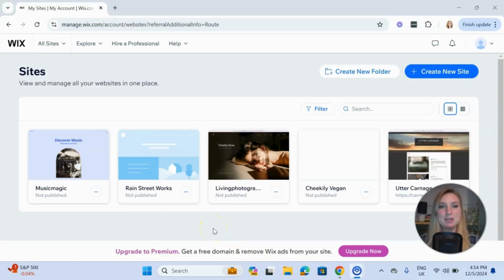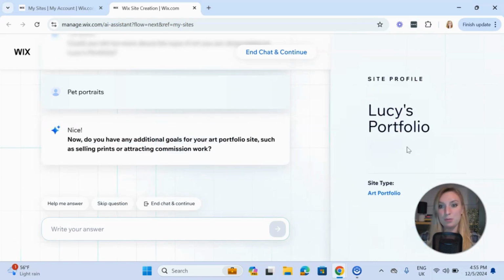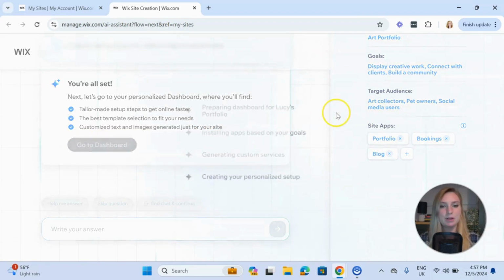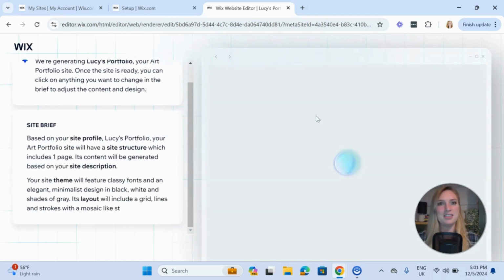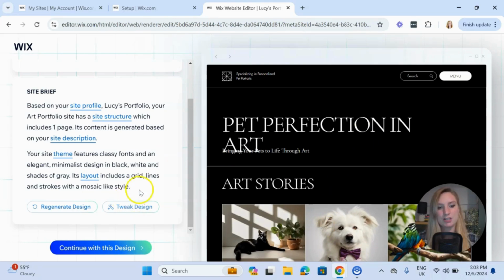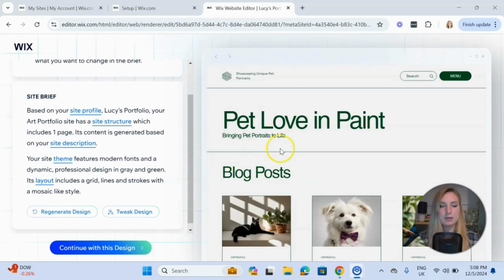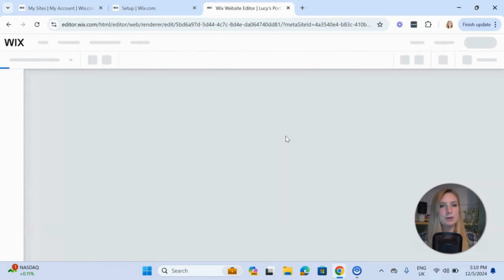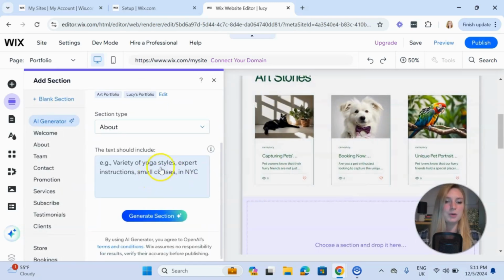Wix’s AI Website Builder: I Made a Site in 13 Minutes… Here’s How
Wix's AI website builder can feel overwhelming to get to grips with, but I'll show you how easy it can be! To follow along as I build an AI website with Wix, sign up to Wix's FREE plan

📖Prefer reading?

I hope you find this demo helpful - I'll also include some handy links below if you want more guides and expert tips:

❤️ Drop us a comment if you enjoyed the video or have any questions

TIMESTAMPS 👇
00:00 - Intro
00:41 - Wix AI website builder setup
03:43 - Personalized dashboard
04:53 - Generate a design with AI
09:14 - Customize using Wix editor
11:27 - Outro and final thoughts